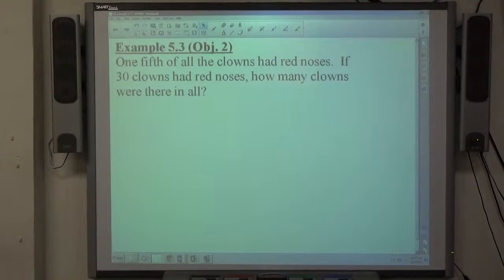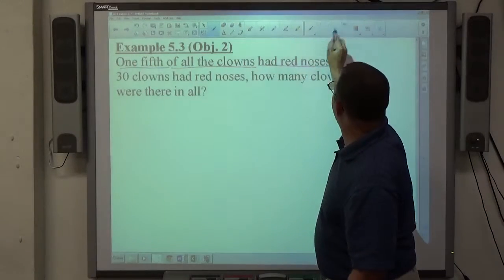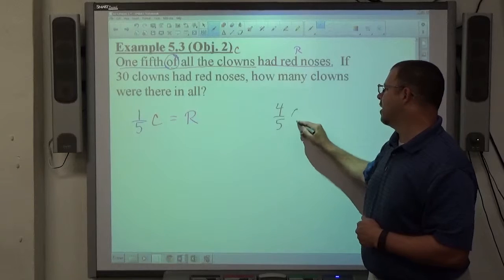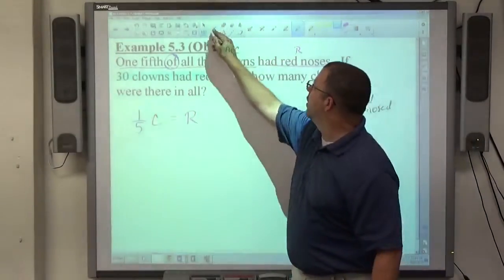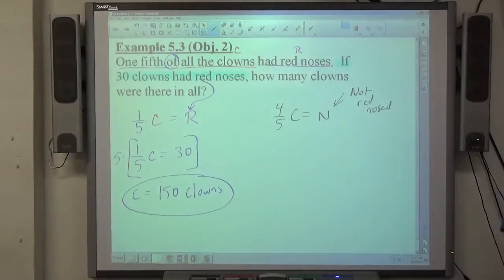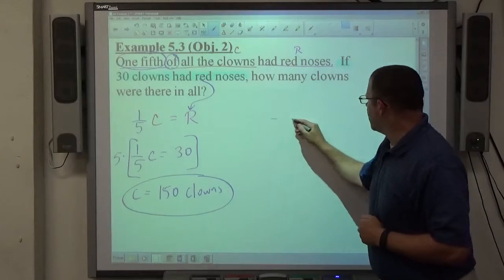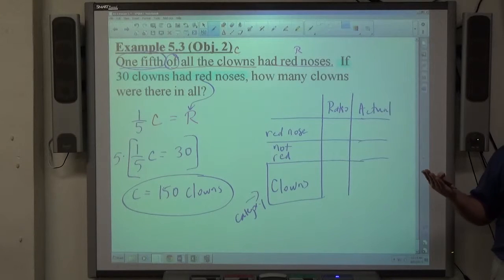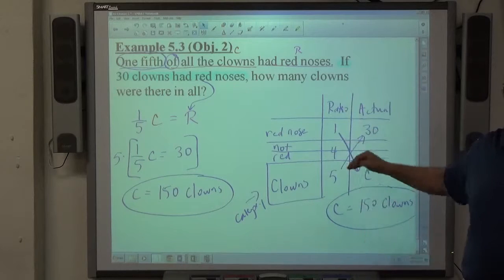Algebra II Example 5.3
Solve a ratio word problem.